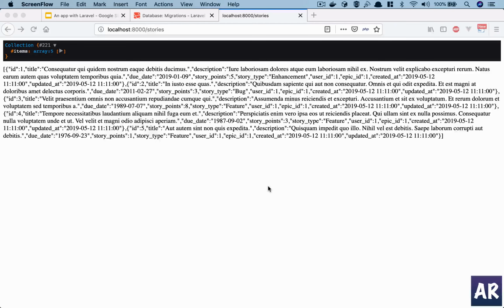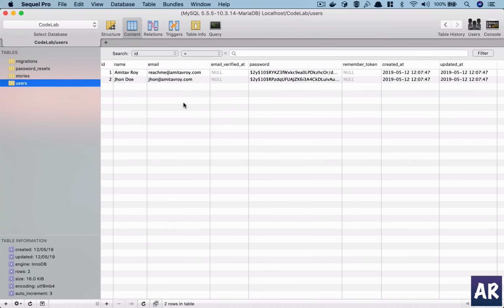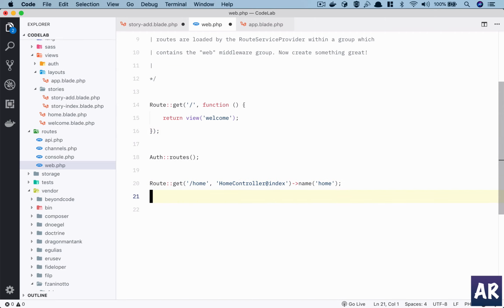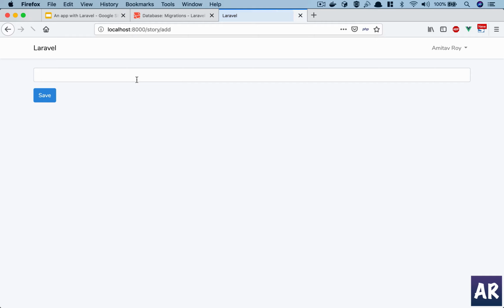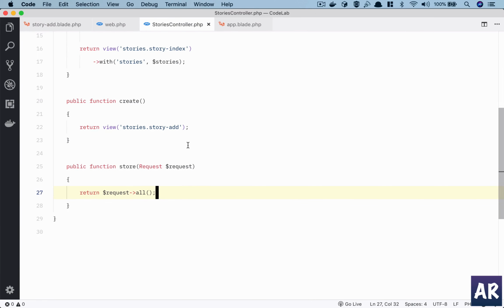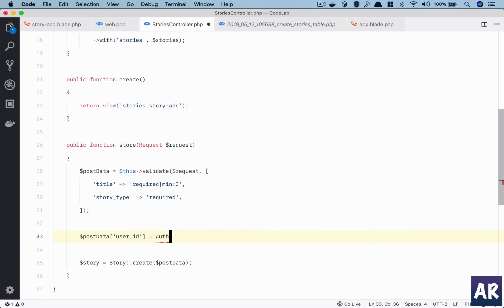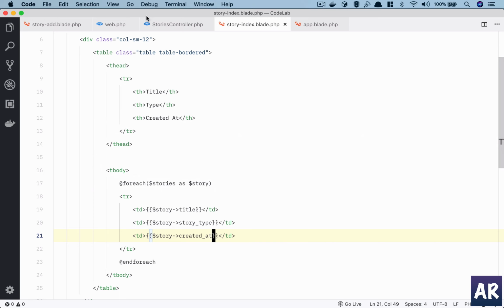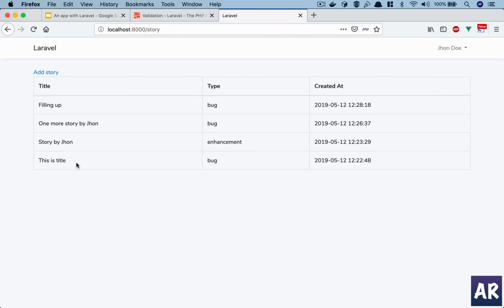05 Working with Views and Forms in Laravel to create Story add form and save to DB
In this video, we are going to look at how we use views. We will see how Laravel gives us a basic auth setup along with a template to work with. And, how we can inject a certain section of our markup into the main layout. And using this we will create our first form, see why CSRF token is required in a form and finally save the data to our database.